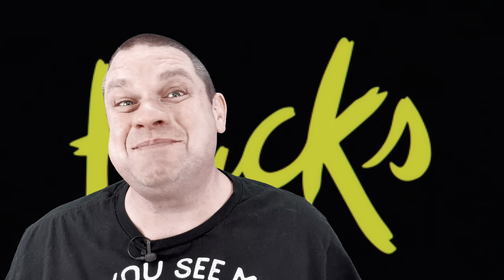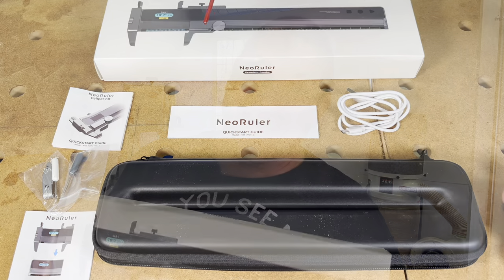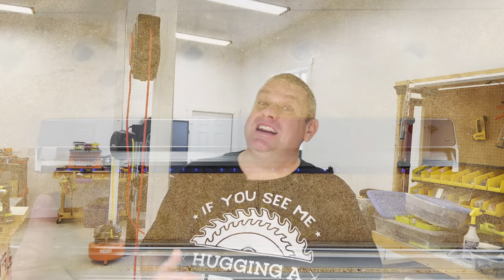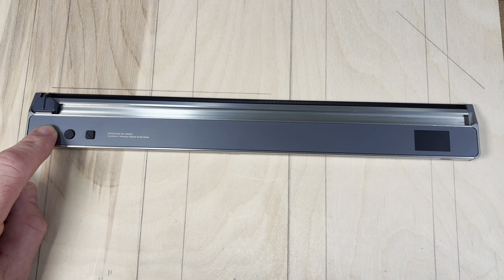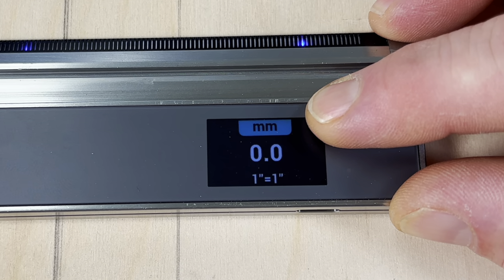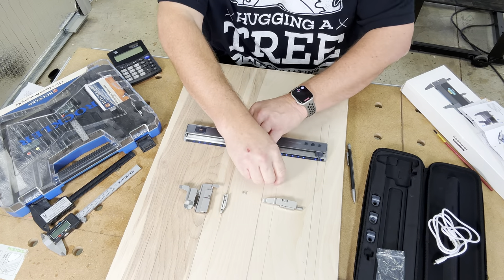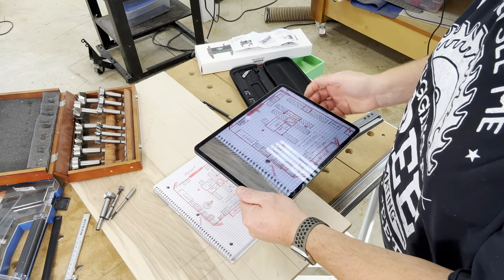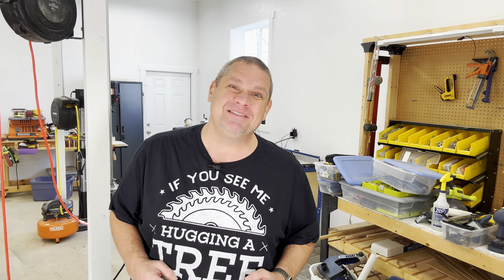Unleash the Power of Technology: The Newest Digital Caliper and Ruler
Are you looking for a new digital ruler and caliper for your woodworking projects? If so, you'll love this new product from the experts at Hozo!

This new digital ruler and caliper is the latest addition to the Hozo arsenal of tools. It's perfect for making quick and accurate measurements, and it's perfect for use with your iPhone, iPad, and other devices mobile device.

So if you're in the market for a new digital ruler and caliper, be sure to check out this product from Hozo! It's the latest and greatest technology available on the market today!

- "If you see Me Hugging A Tree" T-Shirt
- Rockler 4 Piece Digital Measuring Kit
- My Original Calipers
- Neoruler Premium Combo Caliper Set
- Woodriver Forstner Bits
- Woodpeckers Delve Square

Measuring/Marking
1-2-3 Block

Clamps:
6'' Jorgensen EZ Hold Quick Clamps

Video Chapters:

00:00 - Introduction
01:41 - My Current Digital Measuring Tools
02:32 - Neoruler Premium Combo Set Introduction
04:10 - Converting to a Ruler
04:46 - Using as a Ruler
07:07 - Menu Features
09:19 - Main Functions
11:30 - Caliper
12:30 - Caliper Testing
13:36 - Using Meazor App
15:36 - Closing